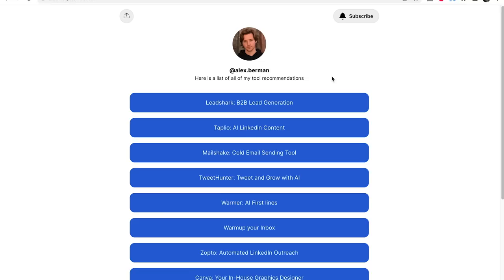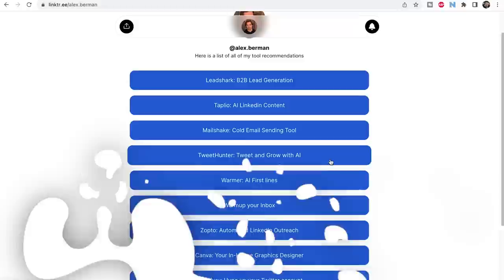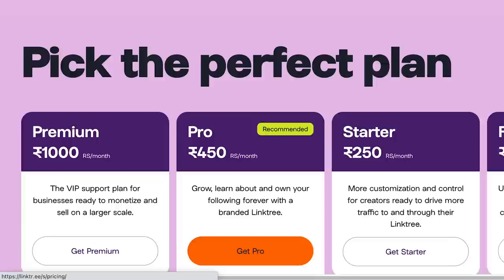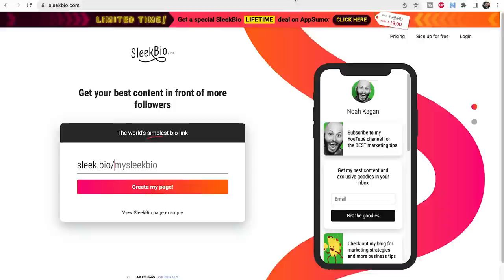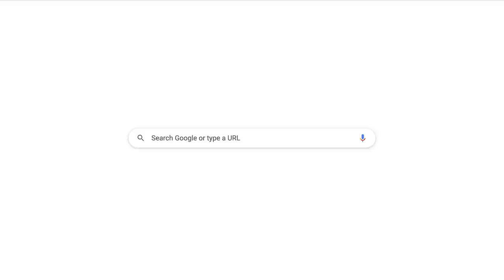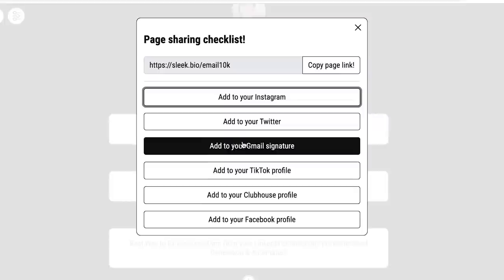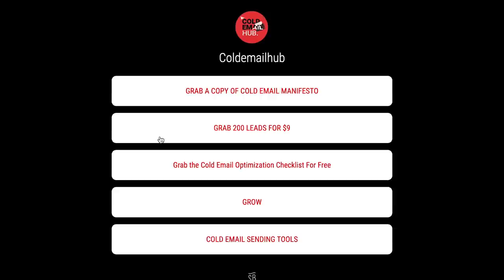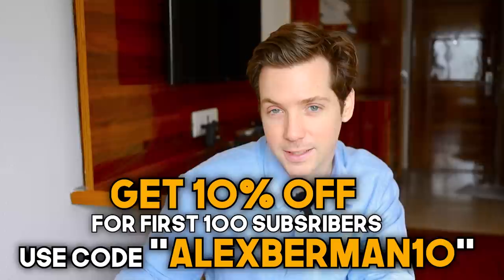The Ultimate Linktree Killer You've NEVER Heard Of - SleekBio ft. Appsumo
SleekBio, Create one beautiful, simple link for your social media bio that showcases everything you have to offer.

Create one beautiful, simple link for your social media bio that showcases everything you have to offer

SleekBio takes just minutes to set up your social bio link.

Start by configuring your name, URL, and logo.

You can pick a simple username that looks great in your profile.

Get lifetime access to SleekBio today!

00:00 One, simple link for your social media bio - SleekBio ft. Appsumo
02:28 Best marketplace for SaaS, Appsumo
05:36 SleekBio Features